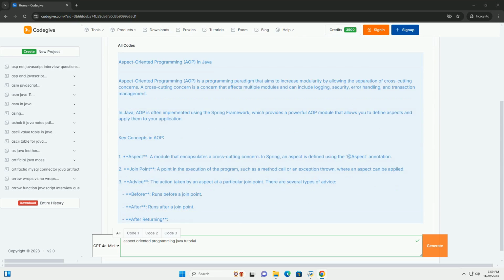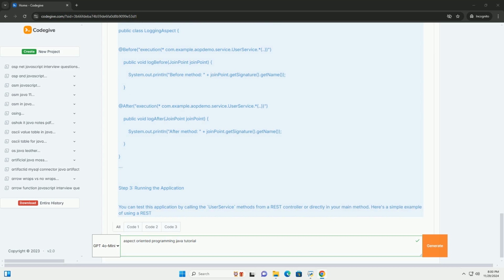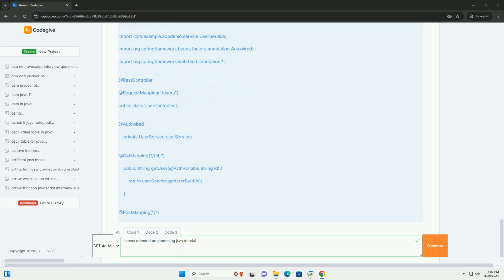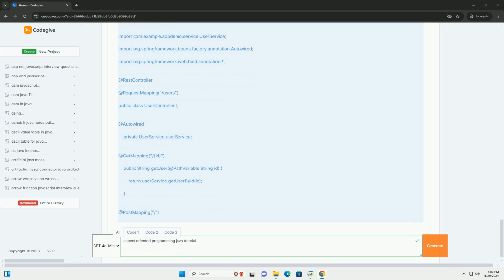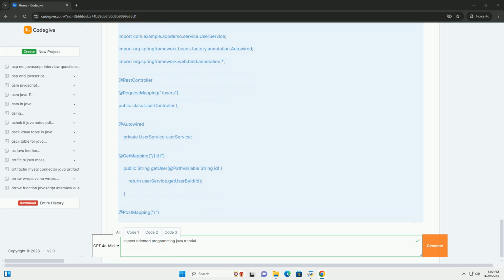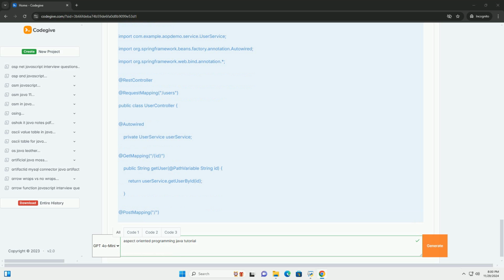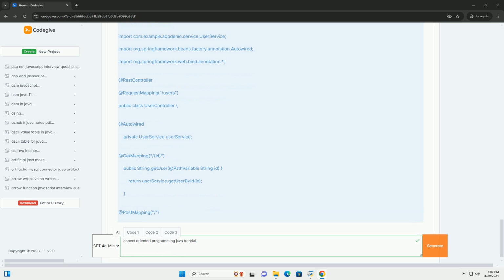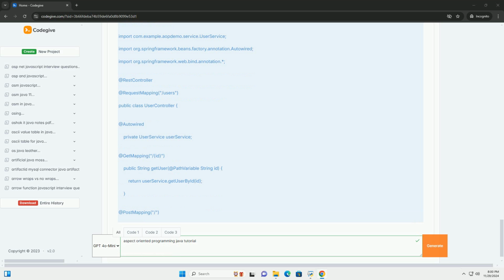aspect oriented programming java tutorial